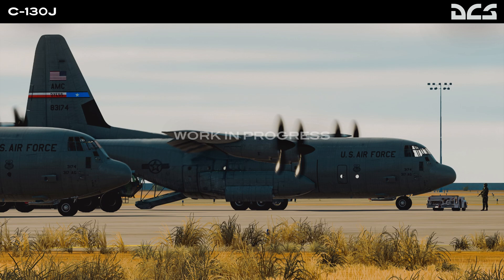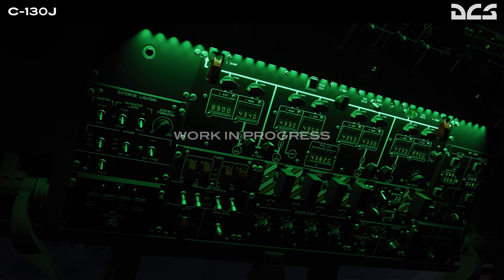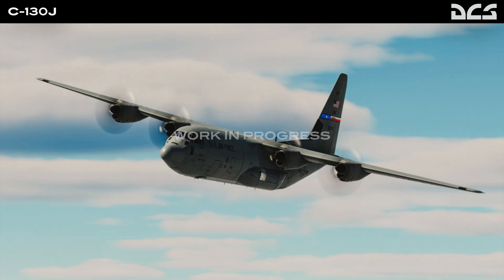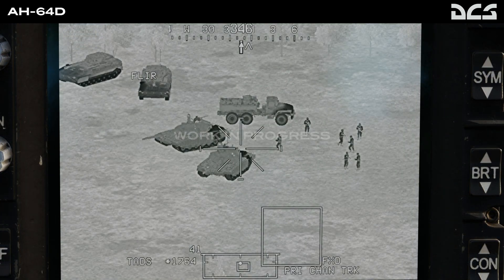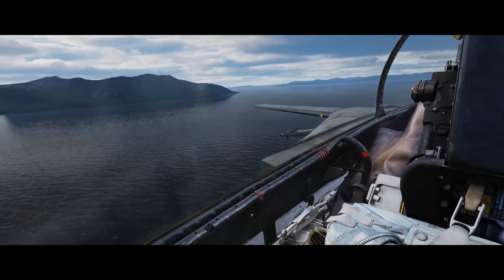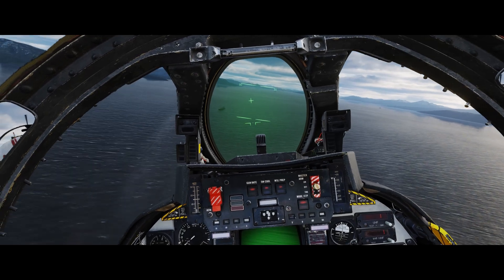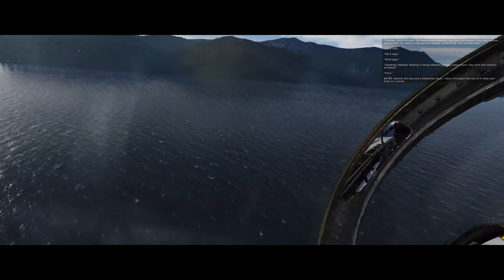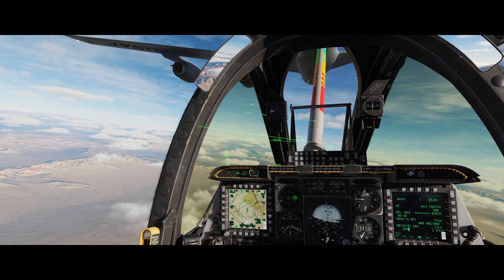DCS Situation Report September 2nd 2022: The C-130J, & OV-10A Bronco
Lots of interesting updates this week.

PHH72